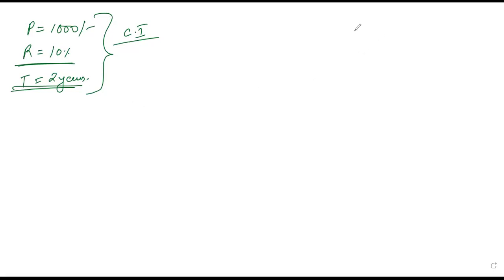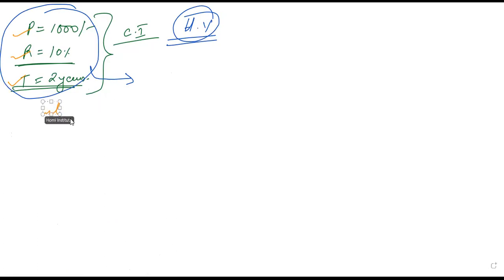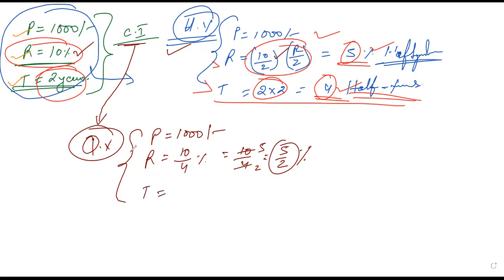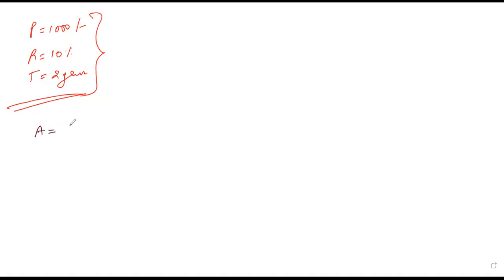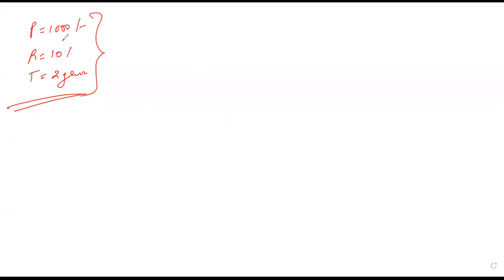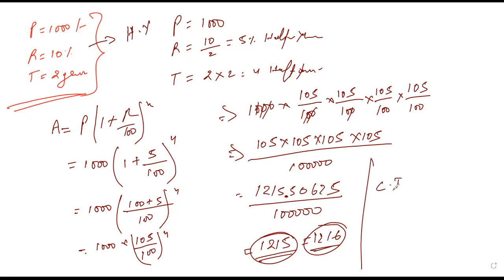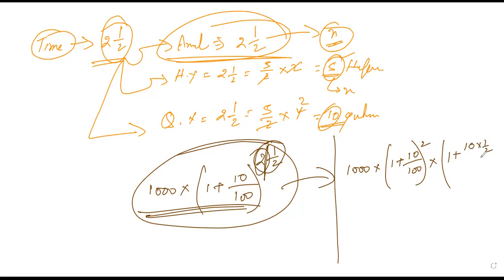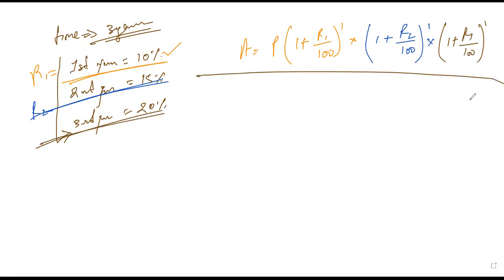compound interest formula Online_Class_Room - Maths - Class - 07 (ICSE) (26/09/21)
Compound interest formula for class - 07 / 08 (ICSE and CBSE)